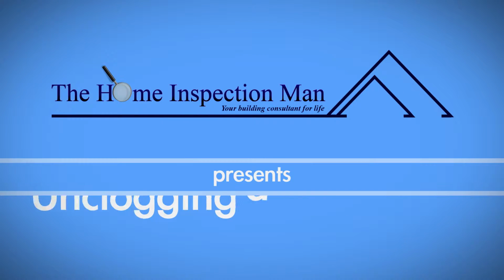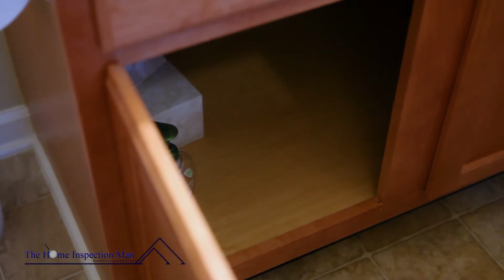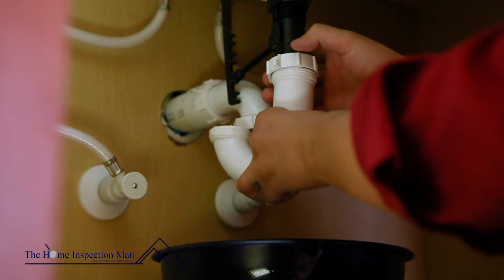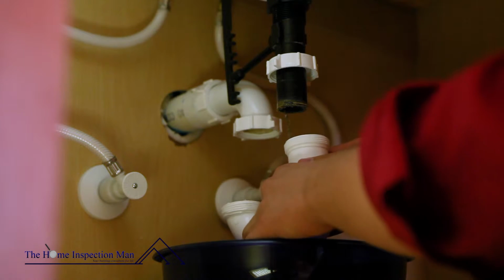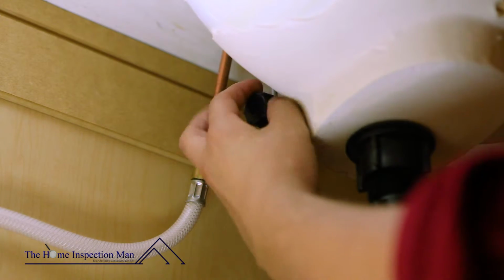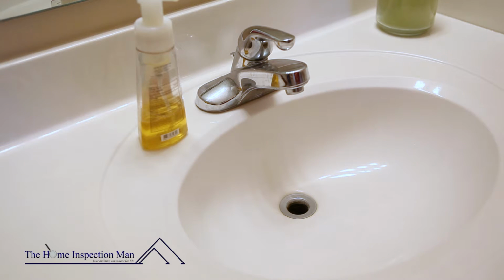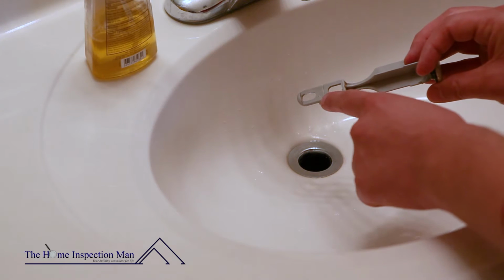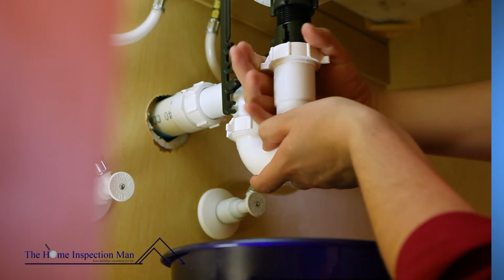How to Unclog a Slow Drain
Bathroom sink draining slowly? Stop ignoring it and fix it yourself! Watch our video to learn how!